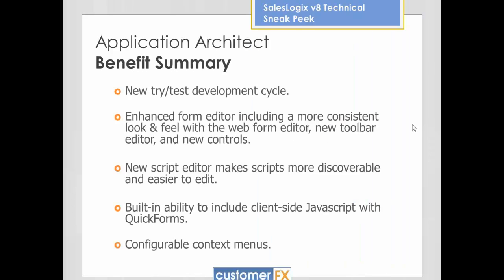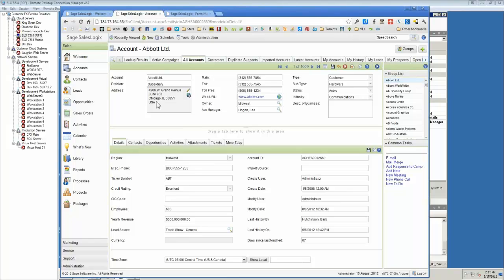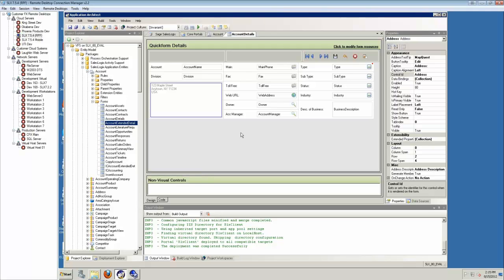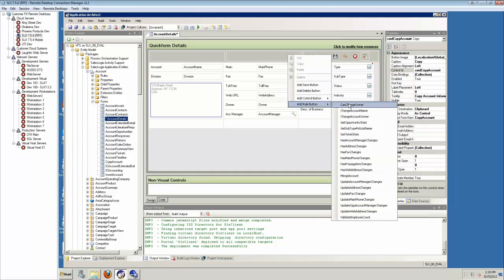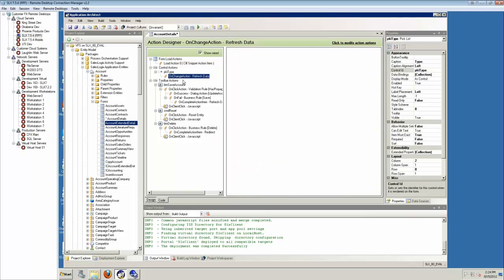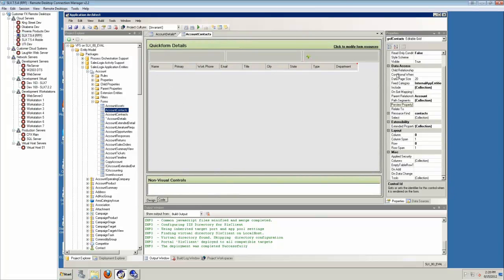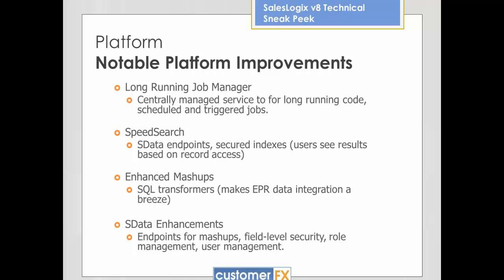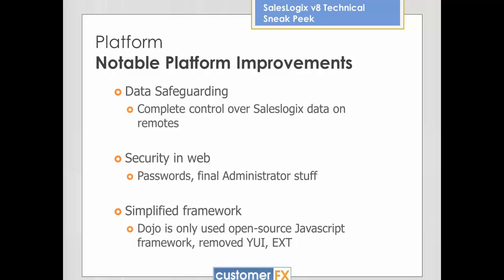SalesLogix Version 8 Technical Demonstration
In this demonstration we show you some of the top new features in the SalesLogix V8 Application Architect.